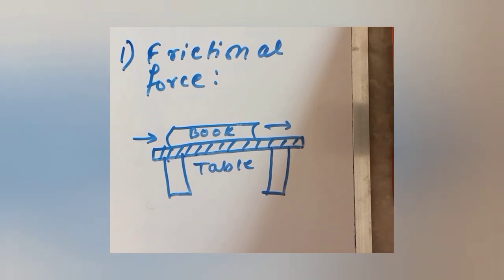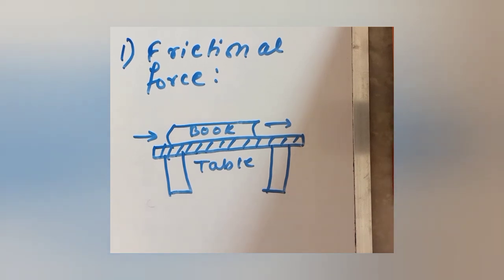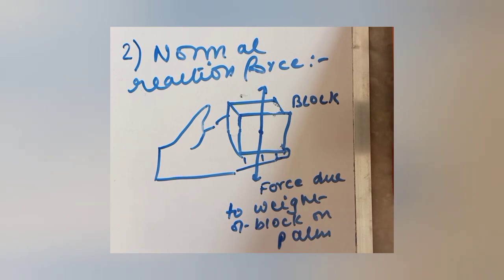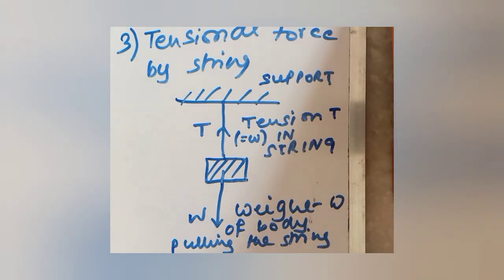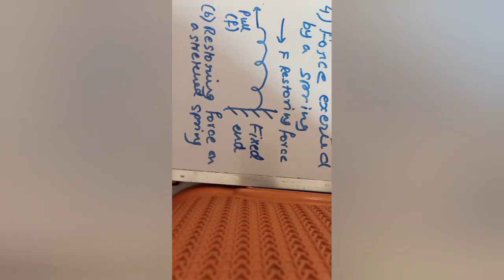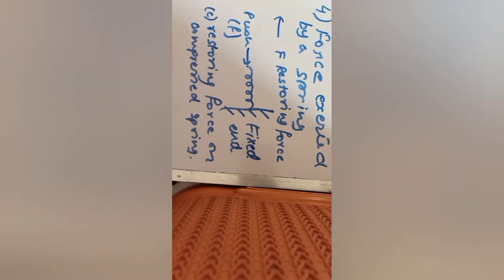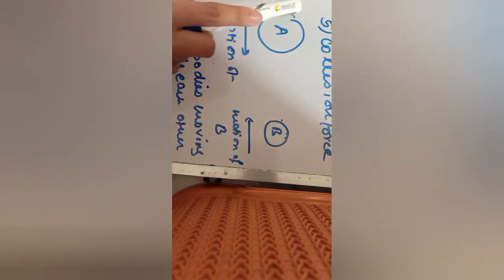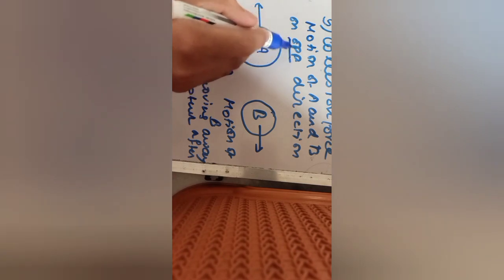Laws of Motion | Concise Physics Part 1| ICSE class 9